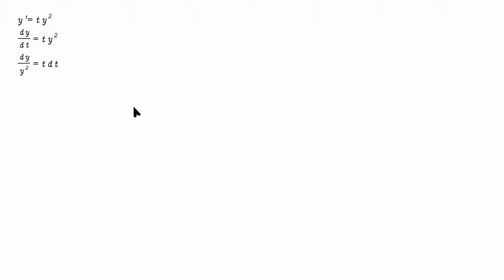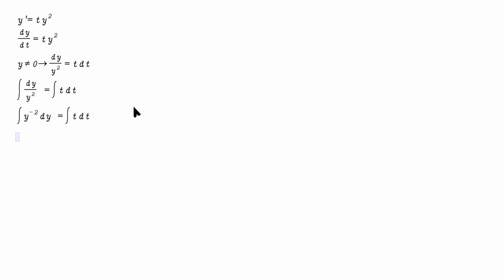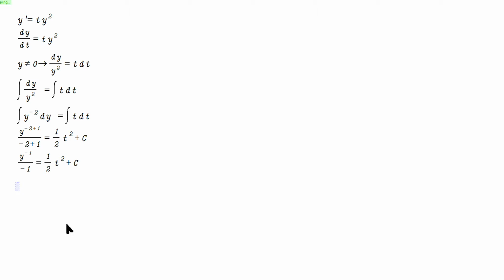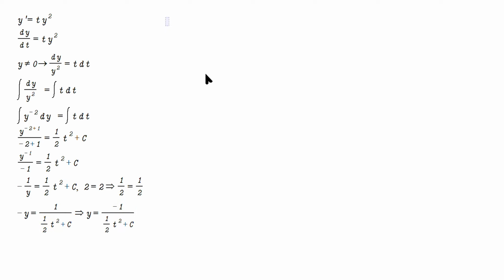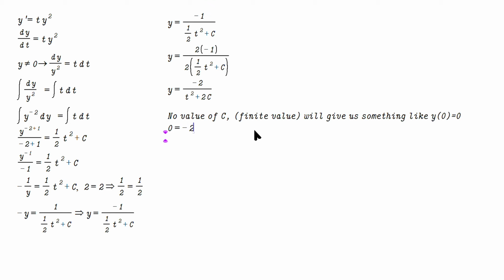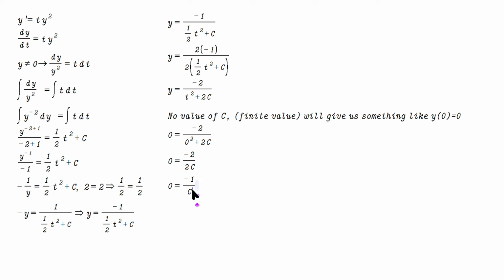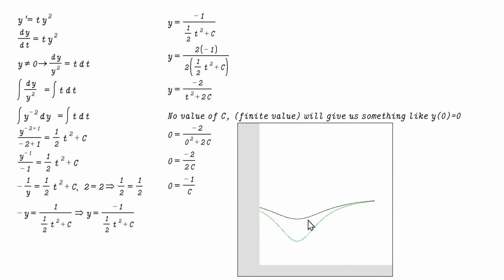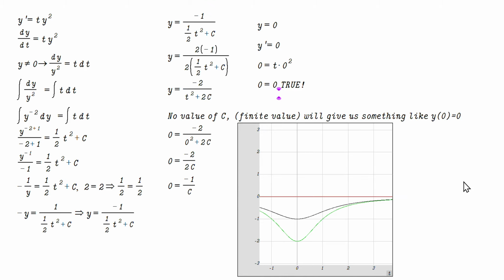Differential equation with a particular solution that doesn't come from any value of C